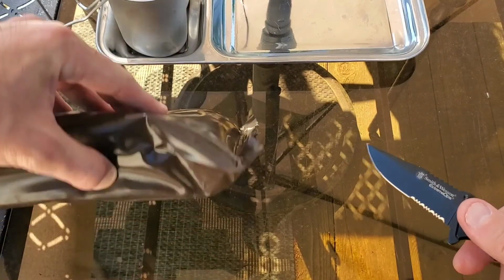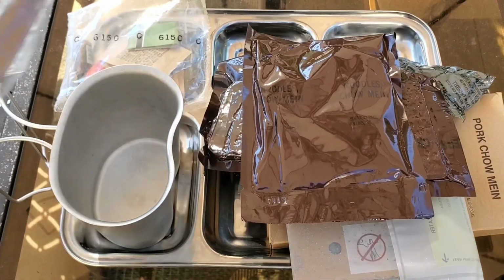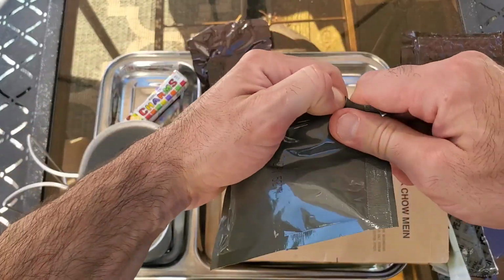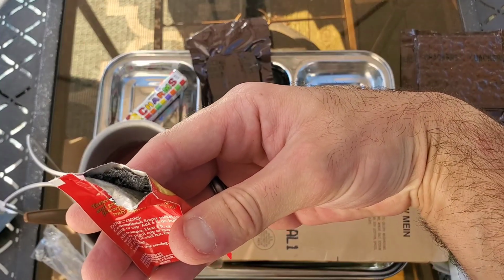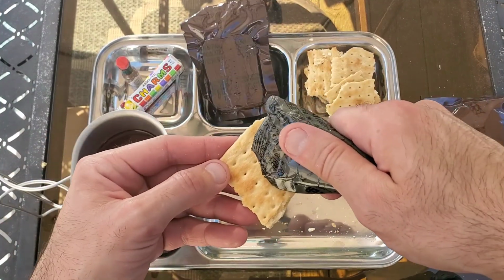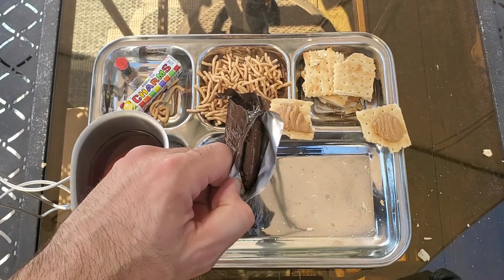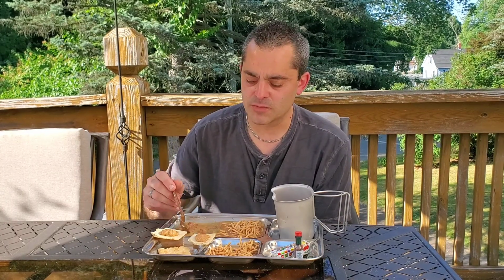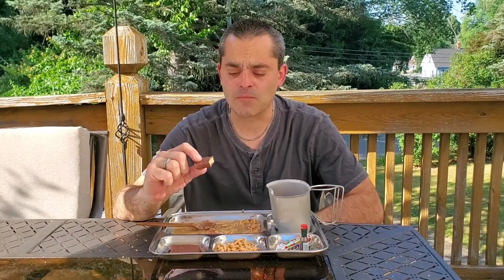1995 US MRE - Menu #9 Pork Chow Mein - Ration Review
keywords: mre ration brown bag 90s pork chow mein old vintage menu nine 9 review taste